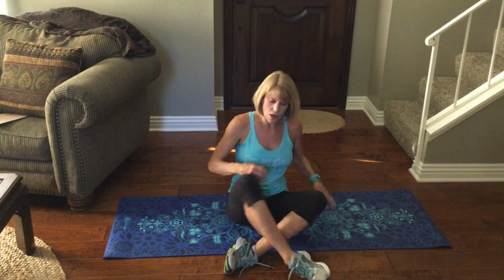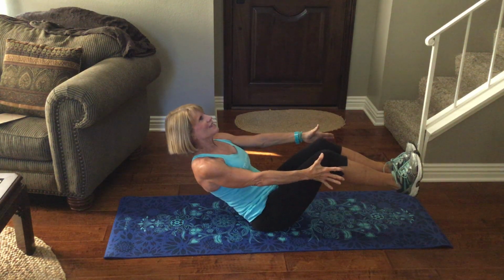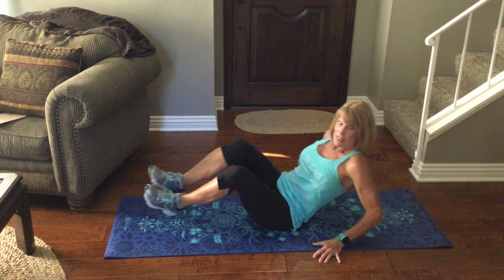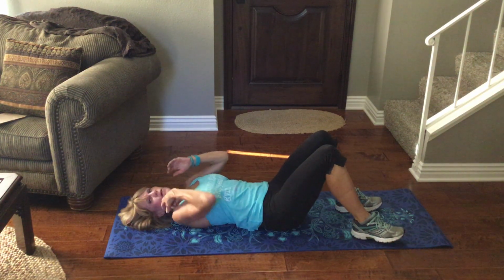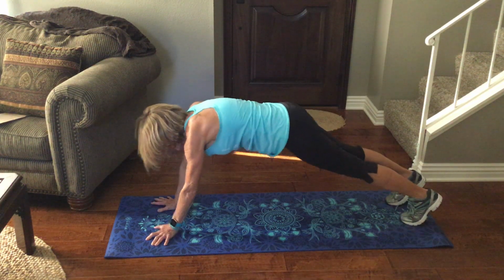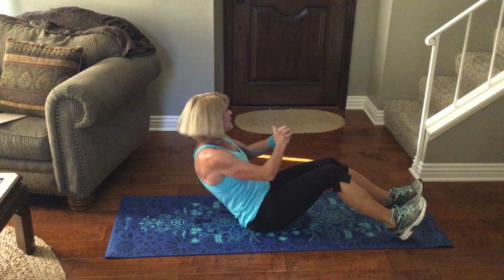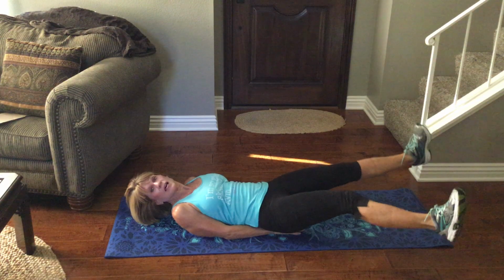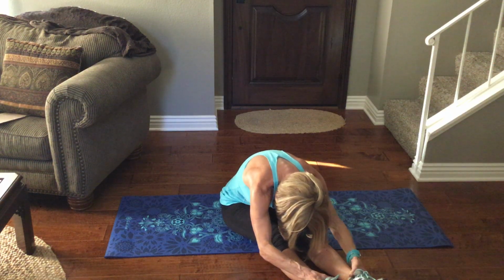More Core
This workout focuses solely on your core, but of course other muscles assist as well.  No equipment needed.  Modifications are made throughout.